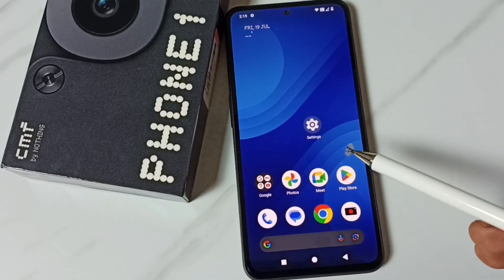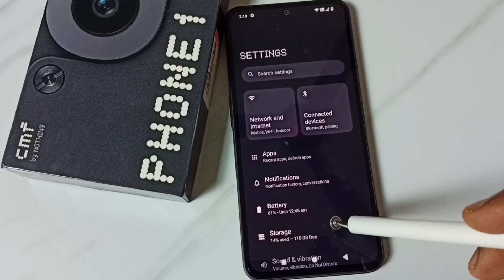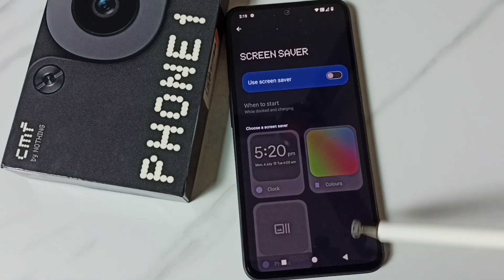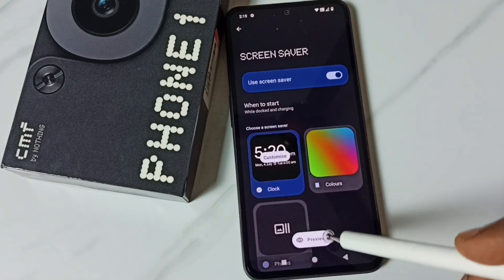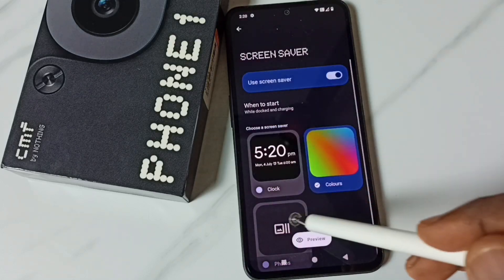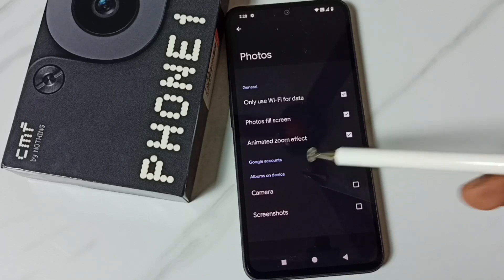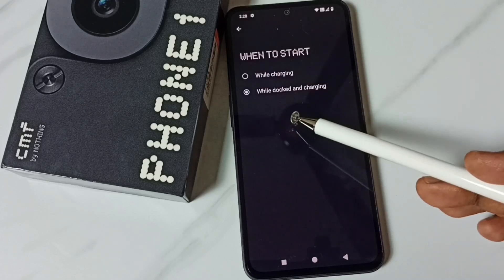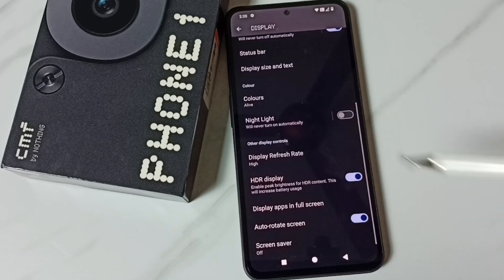How to Enable / Disable Screen Saver in Nothing CMF Phone 1